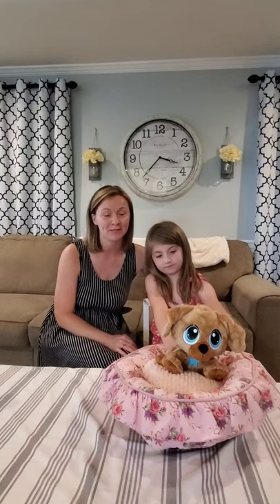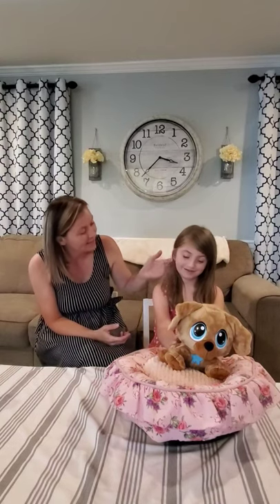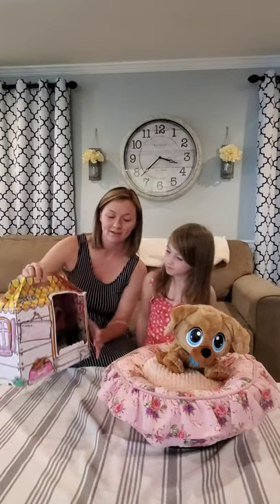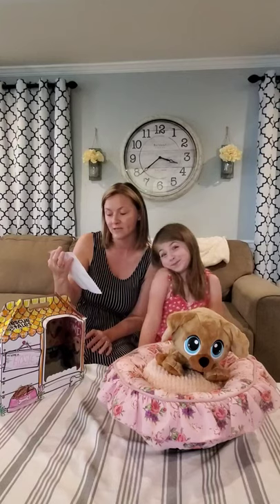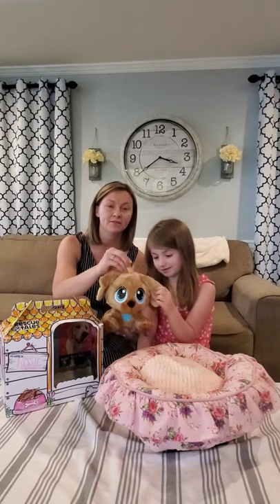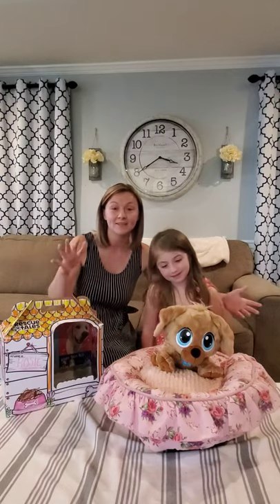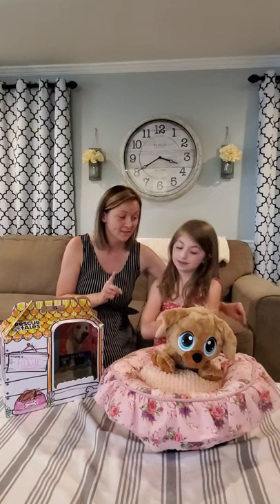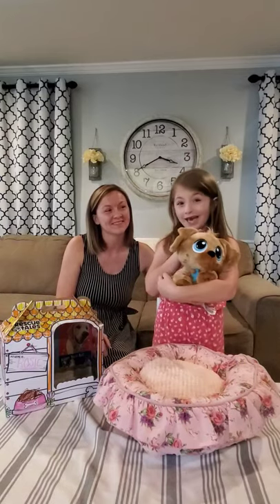Rescue Tales Golden Retriever Unboxing